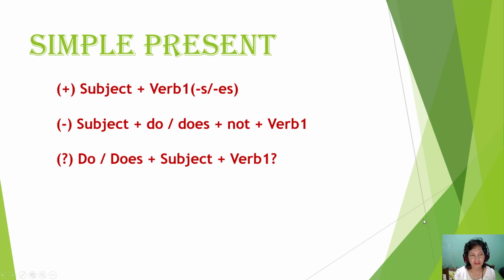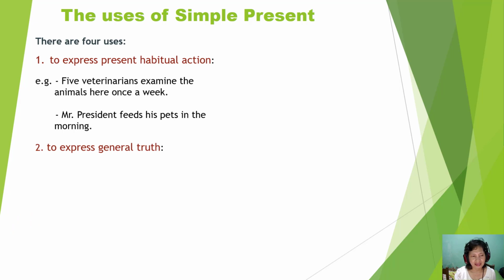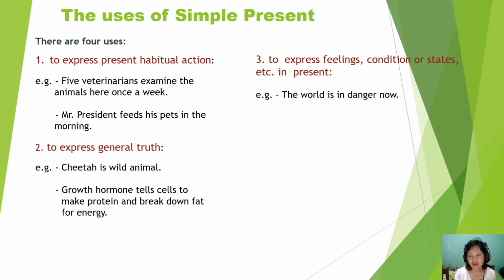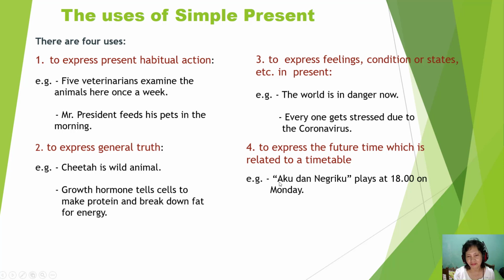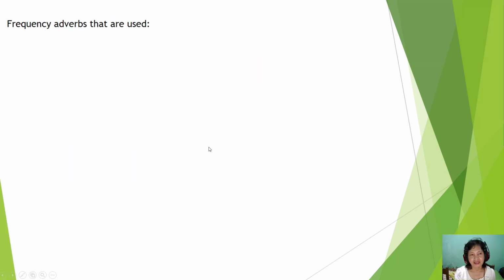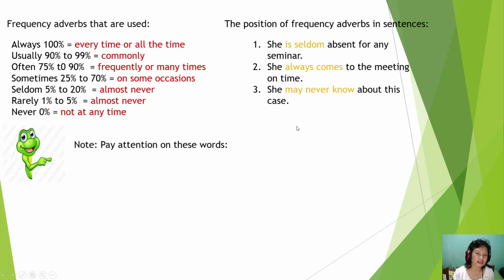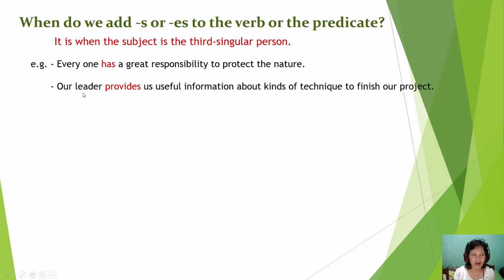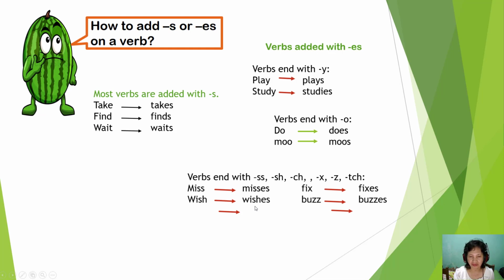Simple Present with Examples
It is time to learn English tenses.
This lesson is the first in a series of tenses. It focuses on SIMPLE PRESENT TENSE.